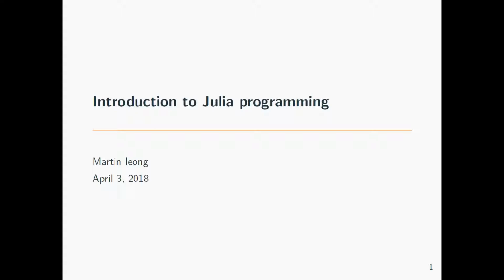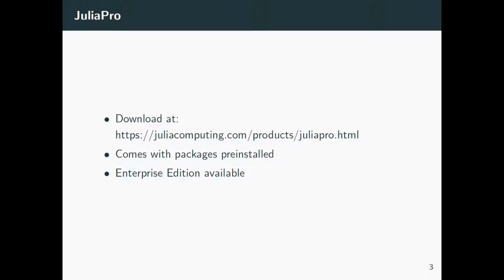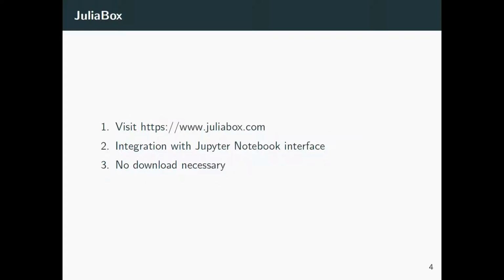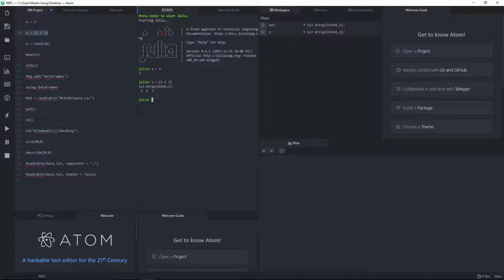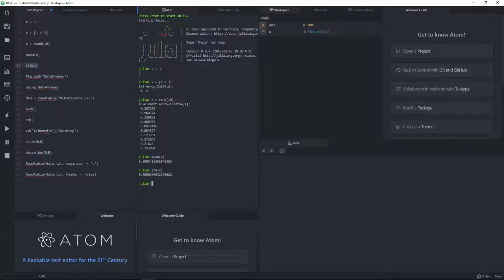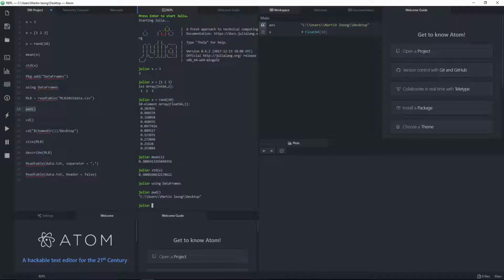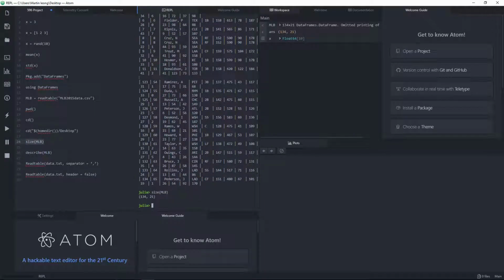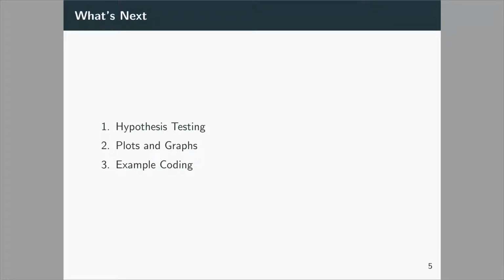1) Julia Intro